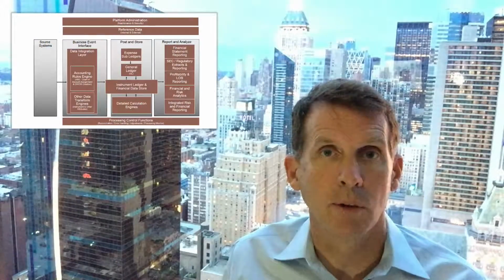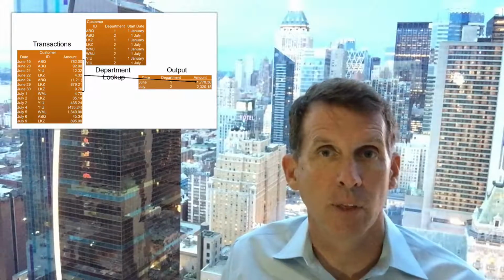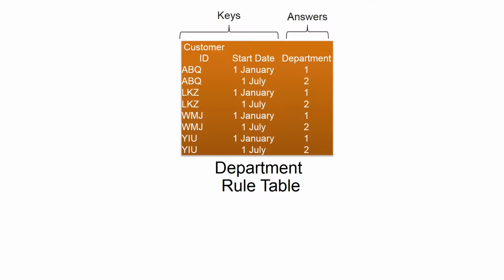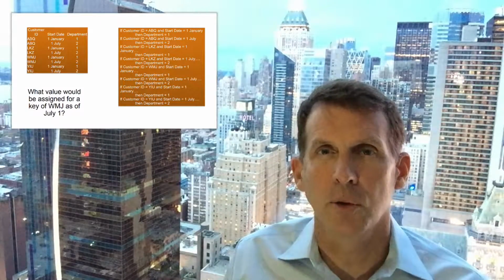Business Rules Structures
Discusses the general structure of business rules, either table or if-then-else structures, and compares and contrasts those approaches and their use.  Episode 173 of Conversations with Kip, the best financial system vlog there is.